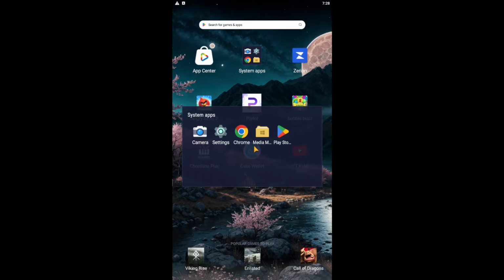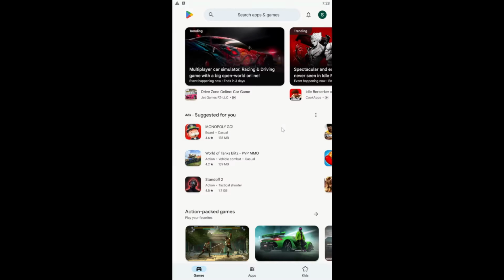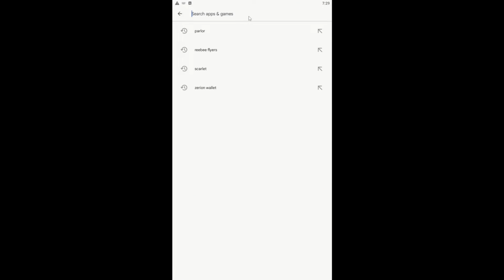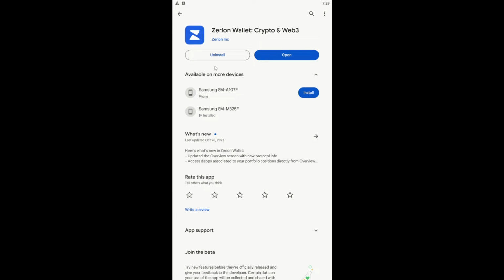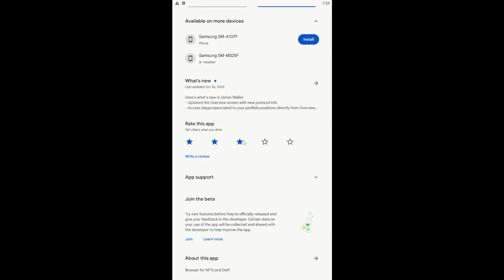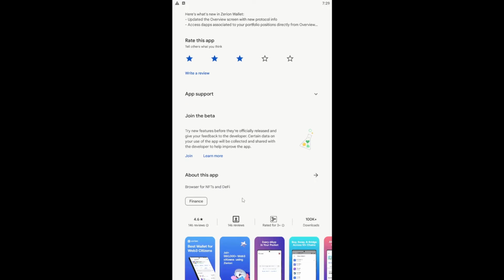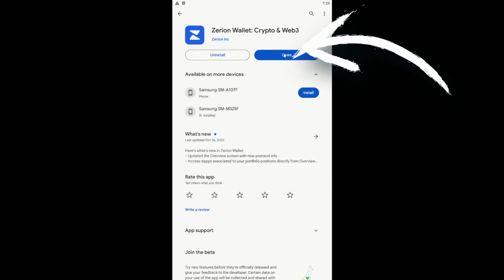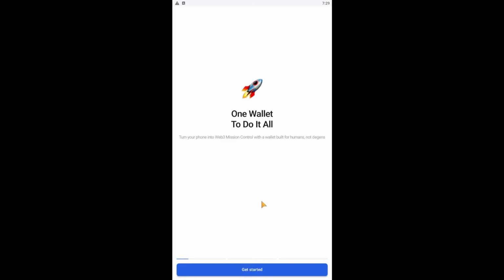How to Download & Install Zerion Wallet on Android 2023?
This video shows you how to download the Zeriod Wallet app on your Android device in a few quick and easy steps. We'll also include screenshots and images to enhance the content and help you visualize the process.